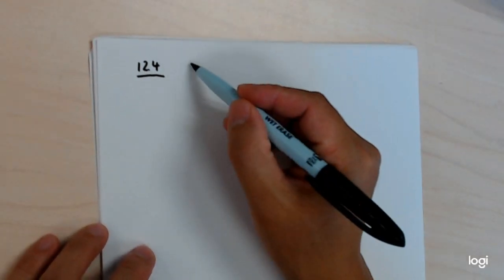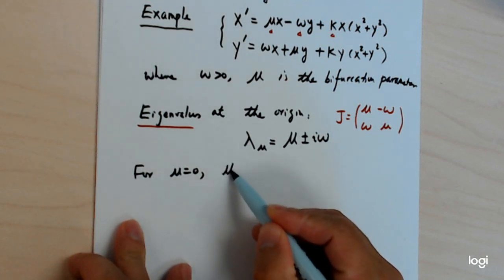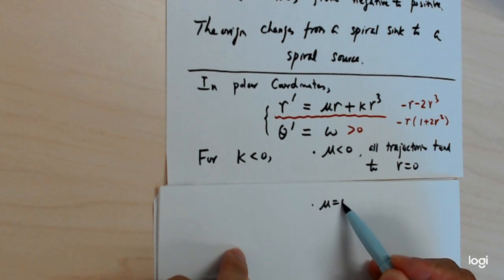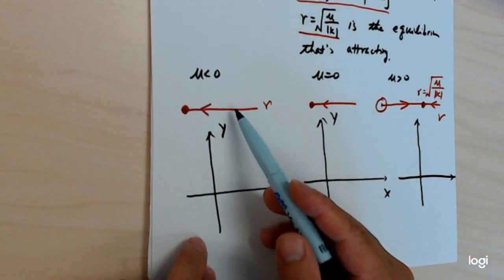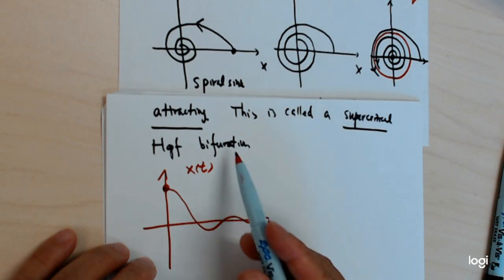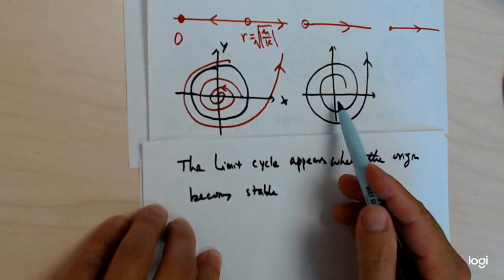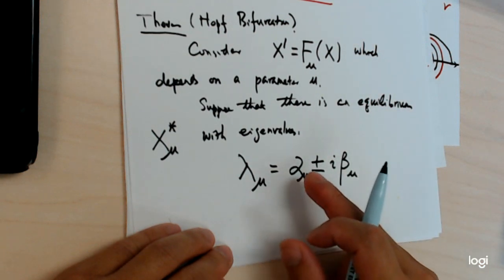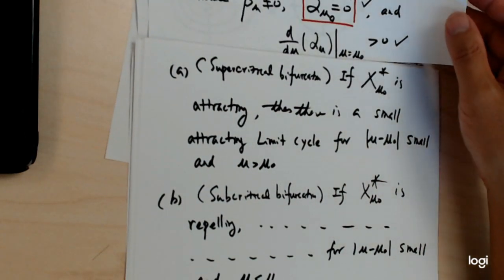Dyn12 4HopfBifurcation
Example of Hope bifurcation and the existence theorem